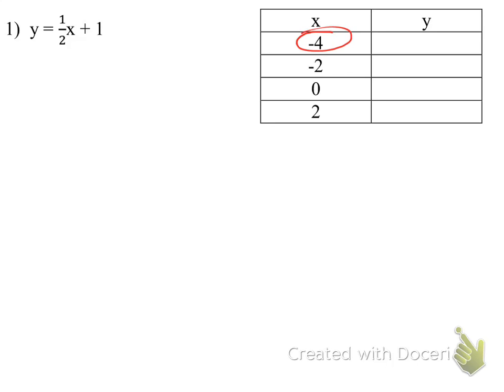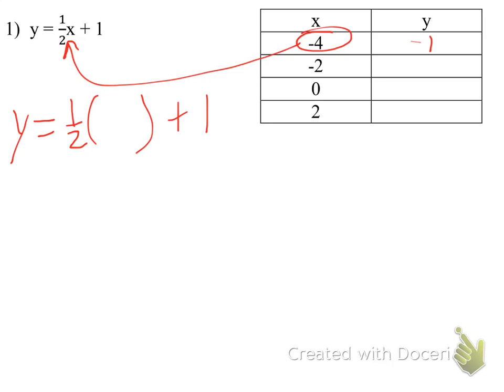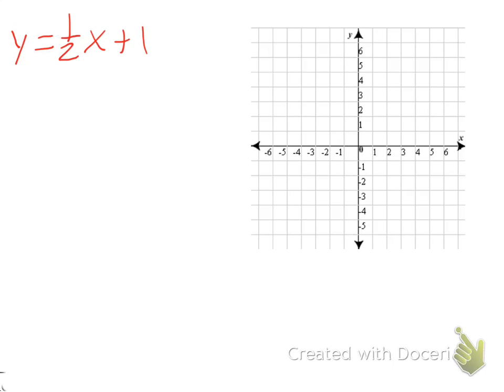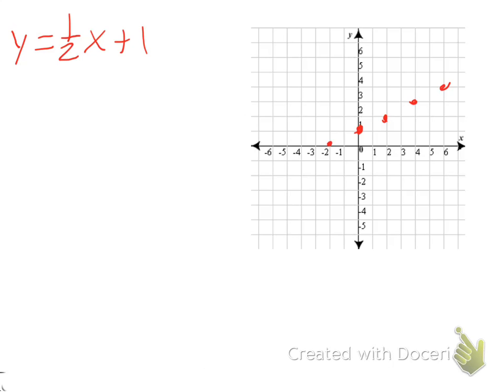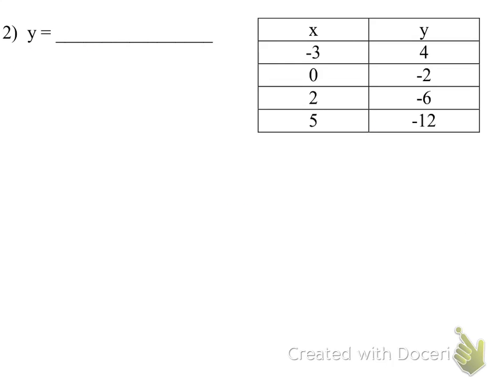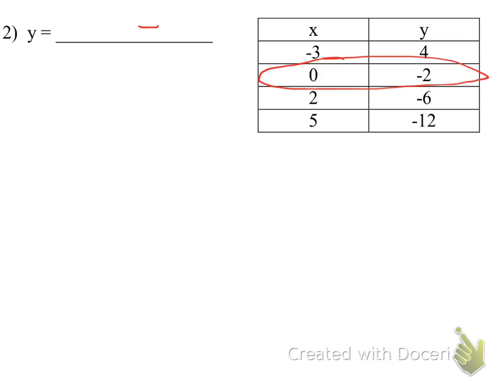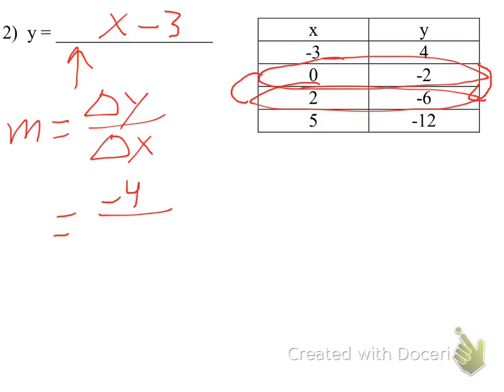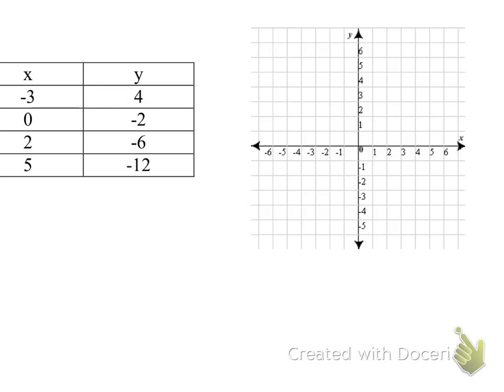HW 9 All